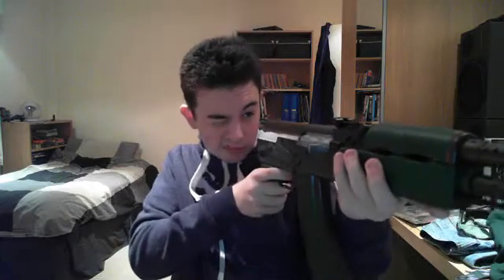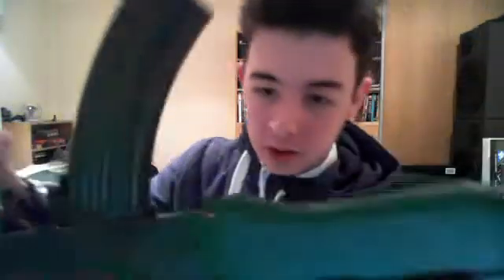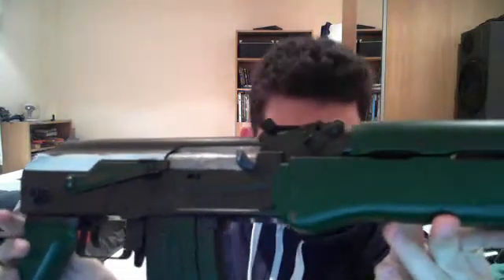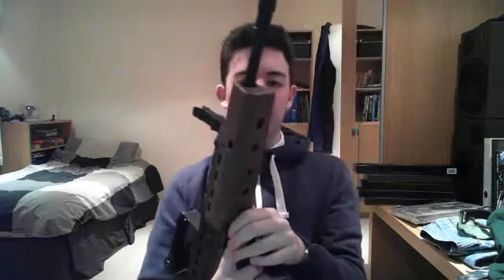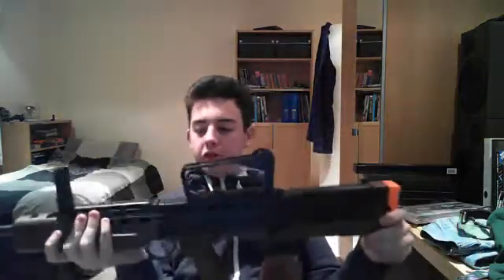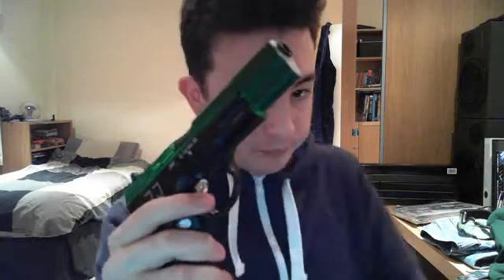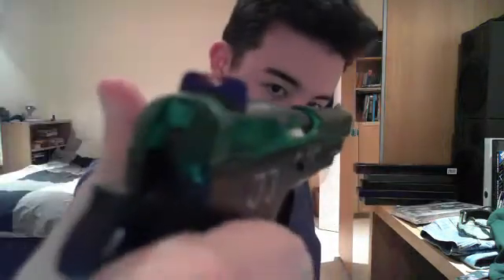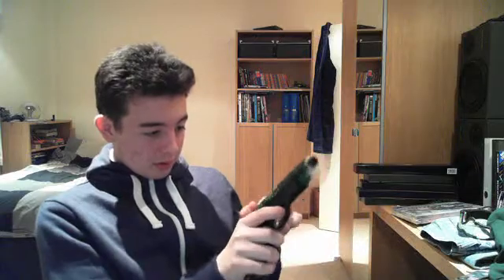3 main custom airsofts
AK47 = JustBBGuns
L85 / SA80 = JustBBGuns
CZ75= Surplus Store